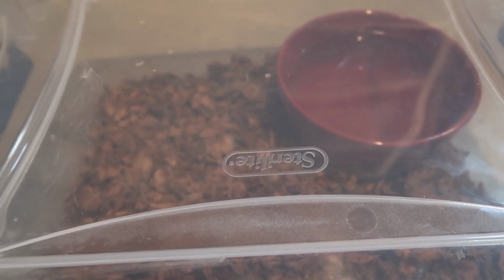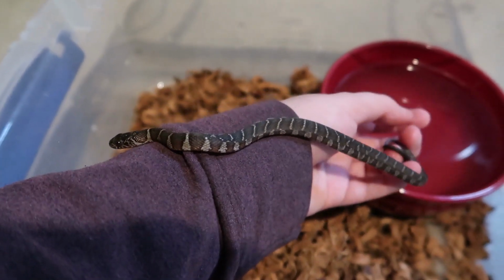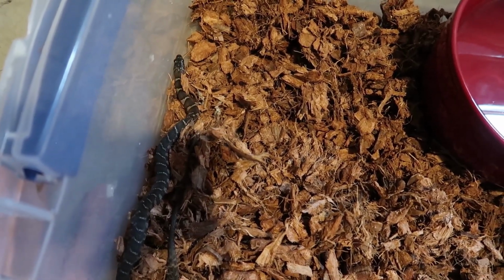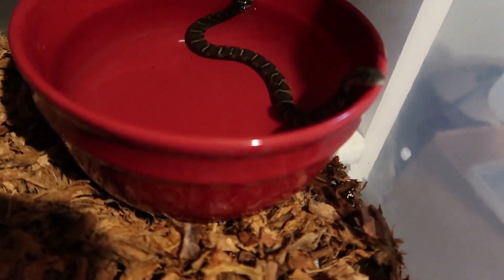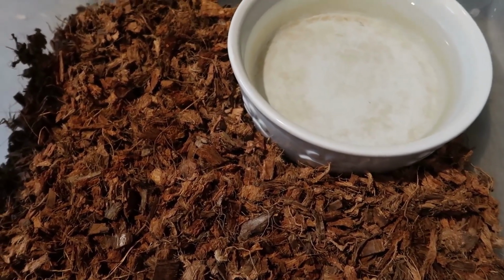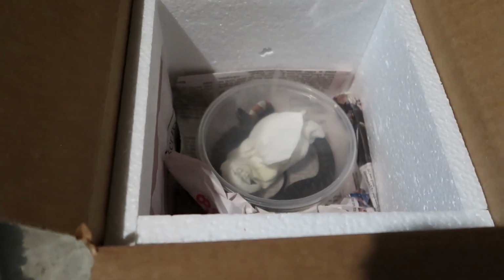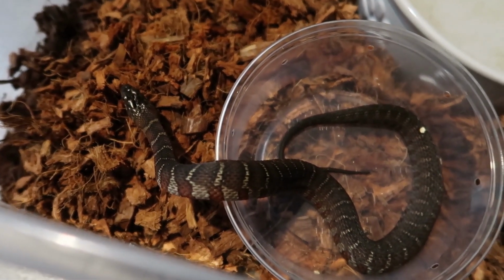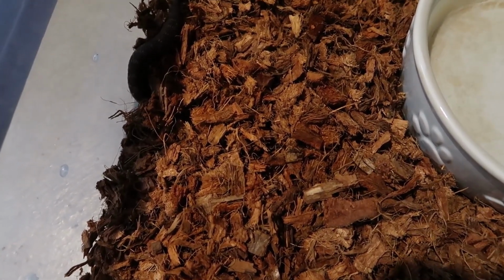WATER SNAKES! 3 Northern Water Snakes!!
New Northern Water Snakes!! This is one of my favorite reptile species!! So cool!!